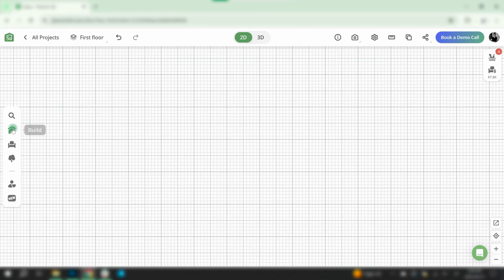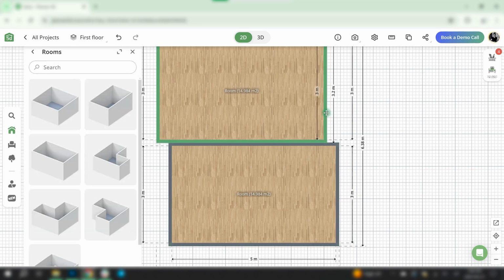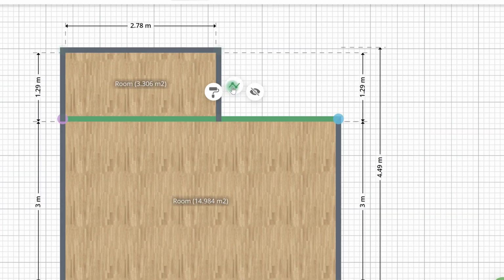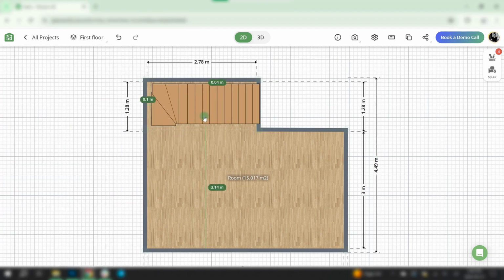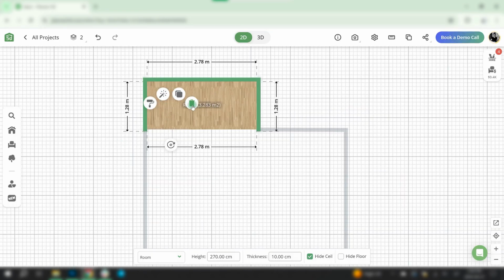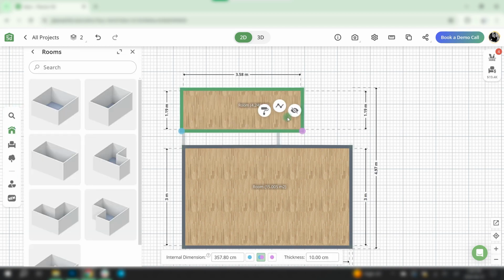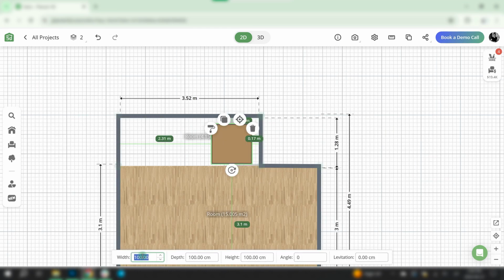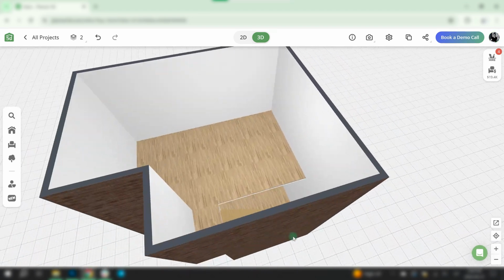How to add stairs | Tutorial for beginners | Planner 5D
📐 Planner 5D stairs tutorial: connect floors with ease.

Are you struggling to add stairs between two floors in the Planner 5D app? Look no further! In this comprehensive tutorial, we will walk you through every step of the process, making it easy for both beginners and advanced users.

Whether you're looking for Planner 5D ideas or just need a quick Planner 5D tutorial, this video is perfect for you. Master your design skills and create stunning multi-level homes with ease  🏡